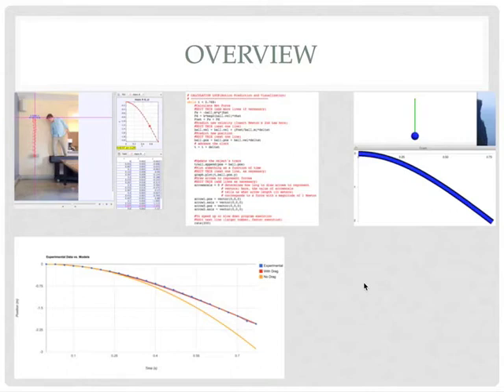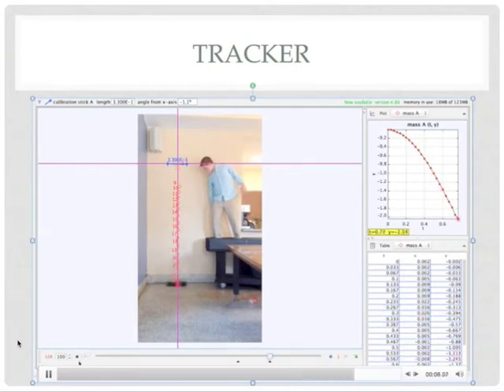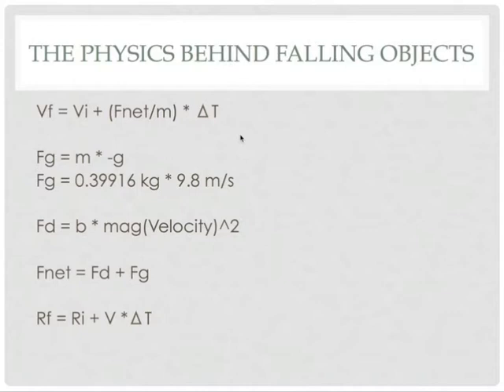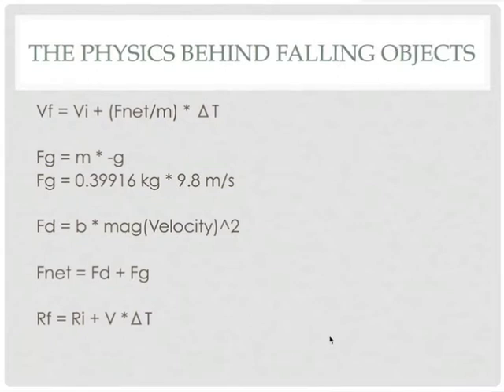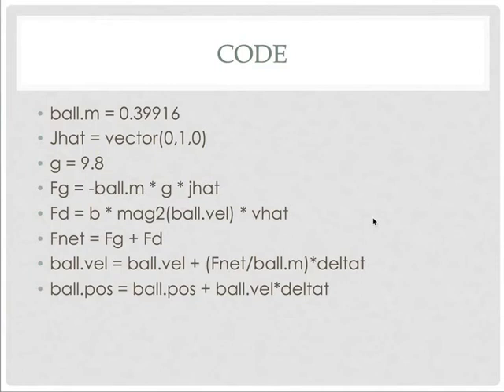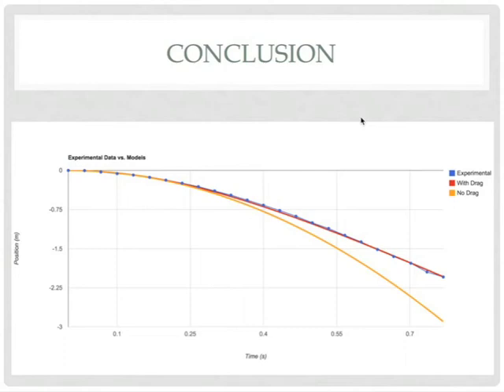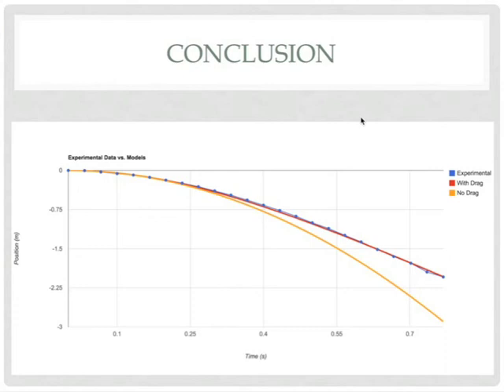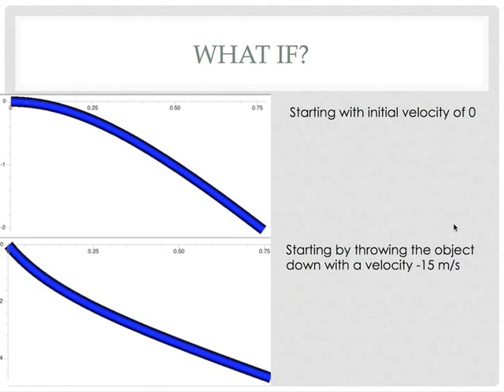GT Physics I Lab 2: Motion of a Falling Object